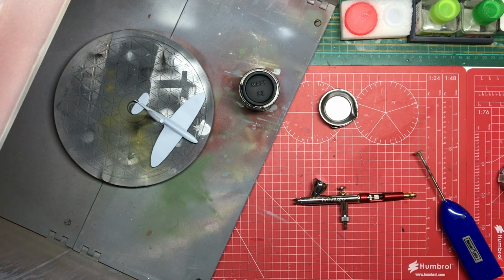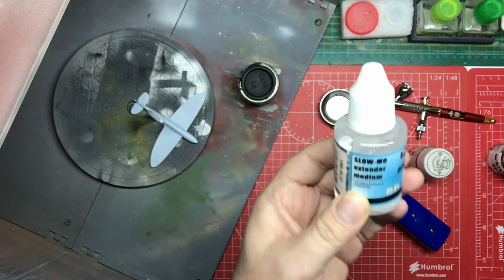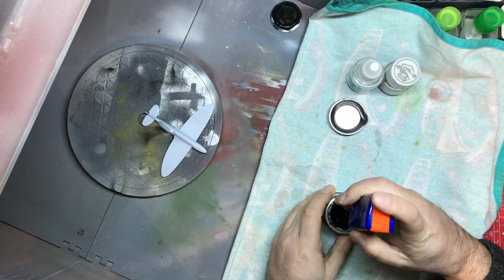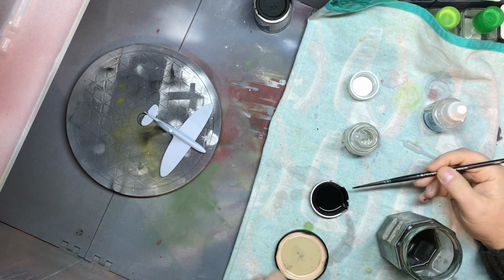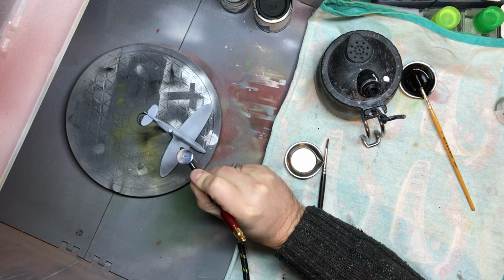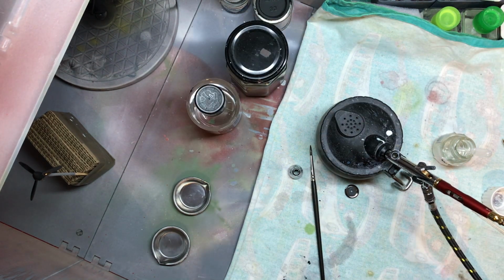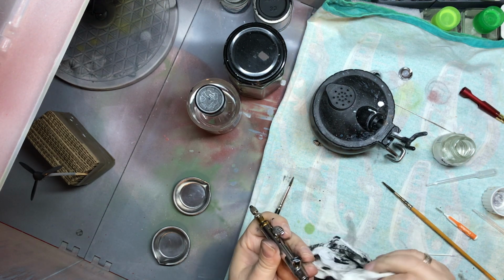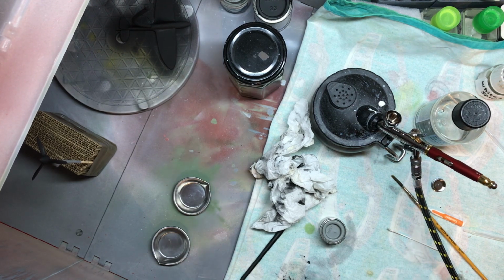Introducing basics, How I airbrush enamels.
I take you throgh my steps and product to both paint with the airbrush and clean the brush after to ensure its good to go next time.